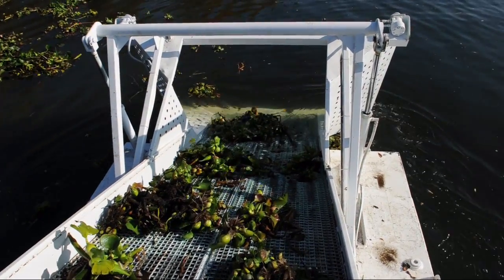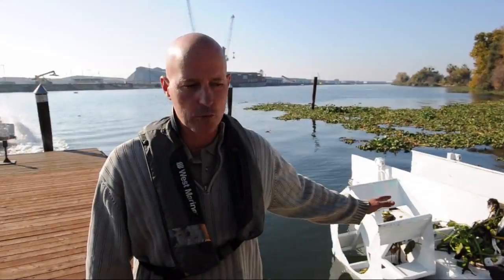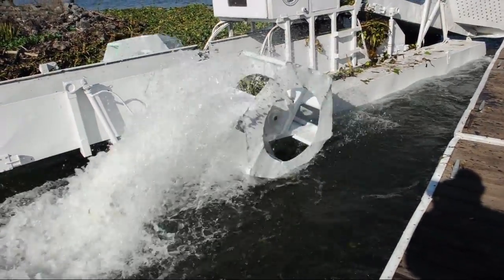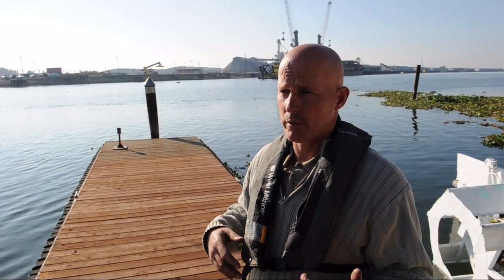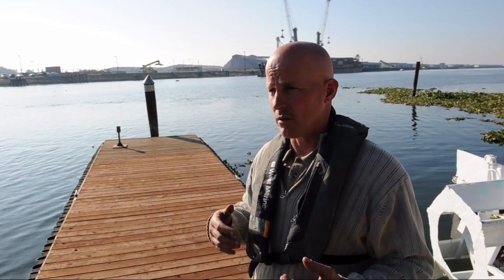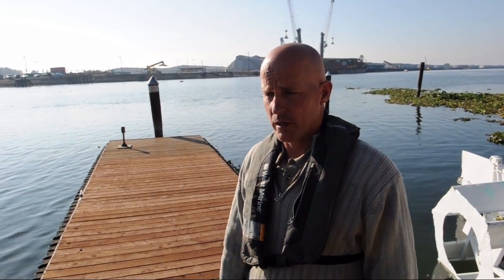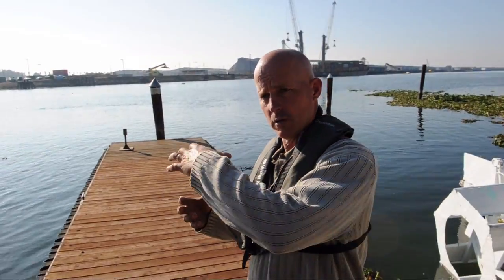How do you clean up Stockton's hyacinth?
After months of navigating through floating mats of water hyacinth, it's now mostly clear sailing for vessels on the Deep Water Channel. The Port of Stockton has hired a company to remove the invasive hyacinth using mechanical harvesters.